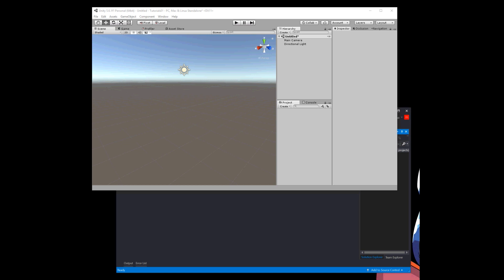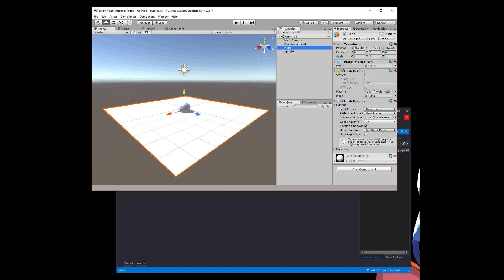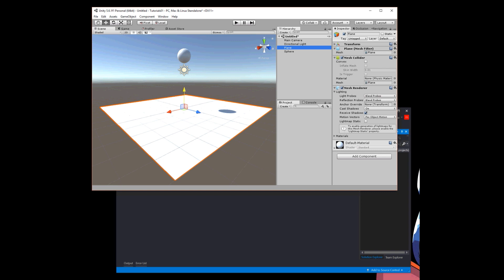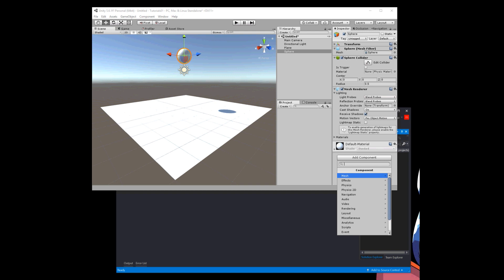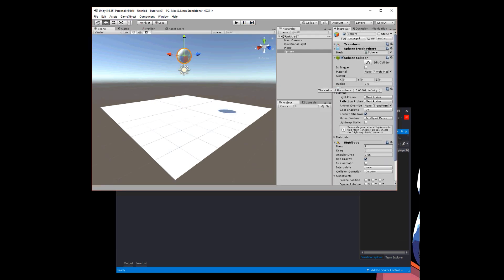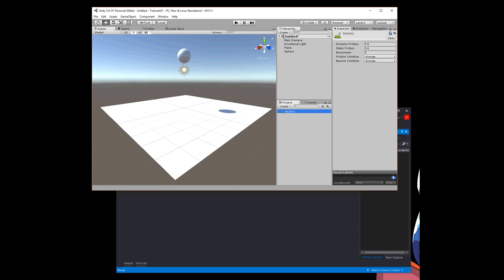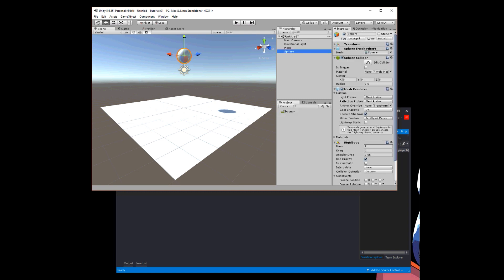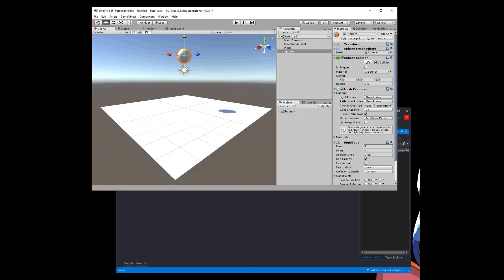Rigidbody Bounce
How to set the bounciness of a 3d object in unity by using a collider, rigidbody, and physics material.